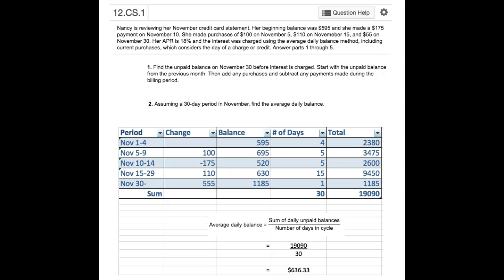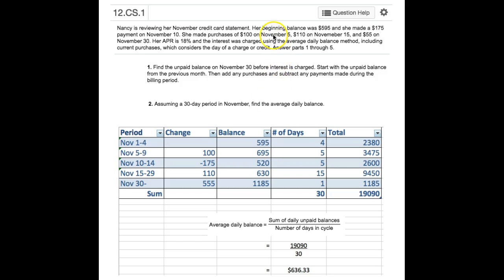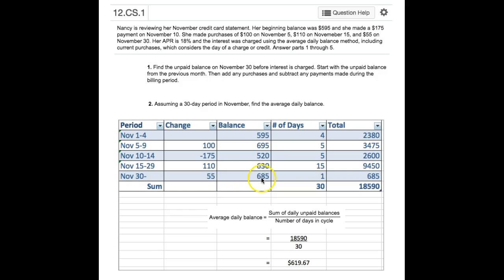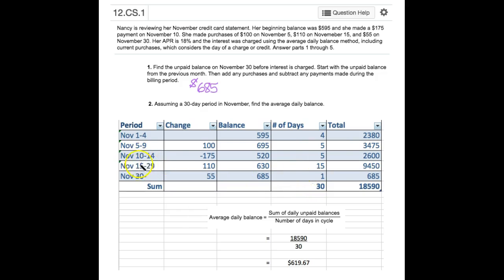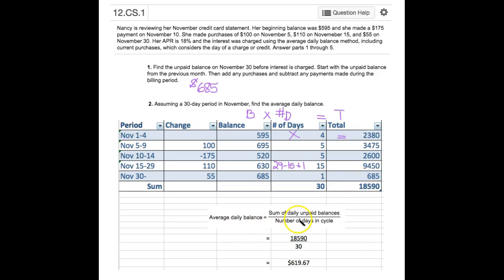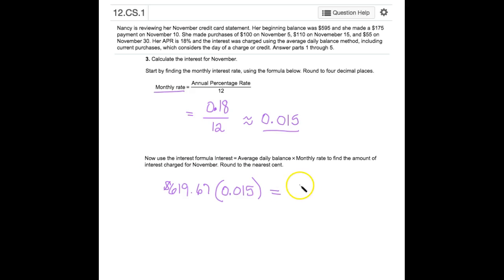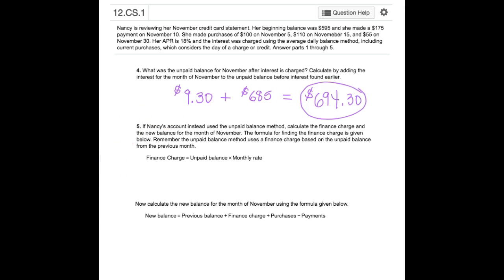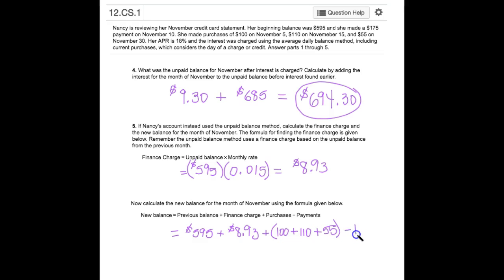MAT112_12.CS.1_Average Daily_Unpaid Balance Methods